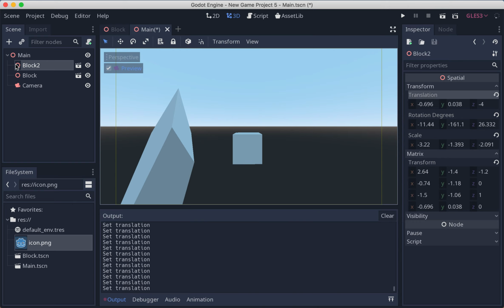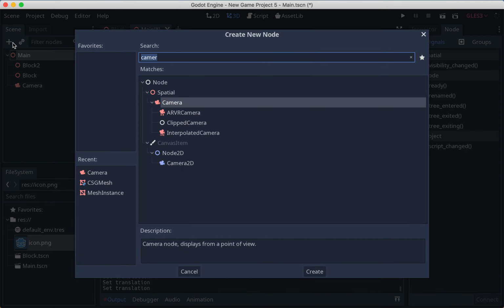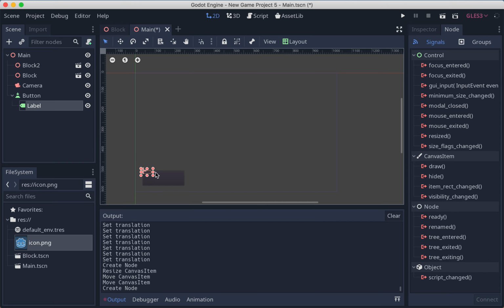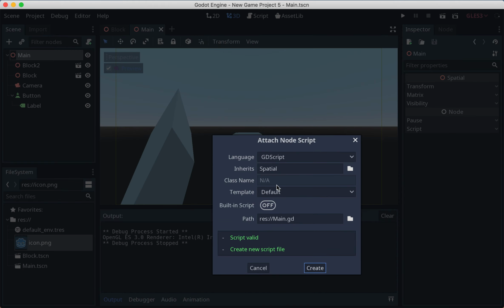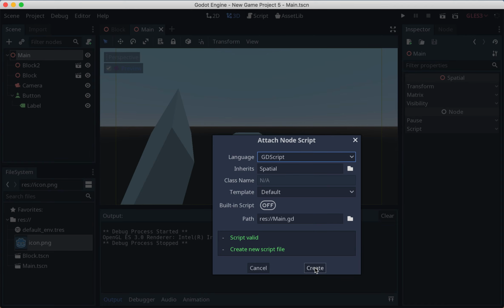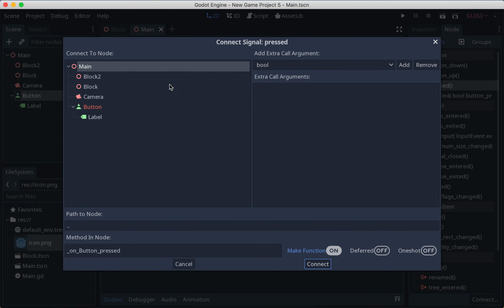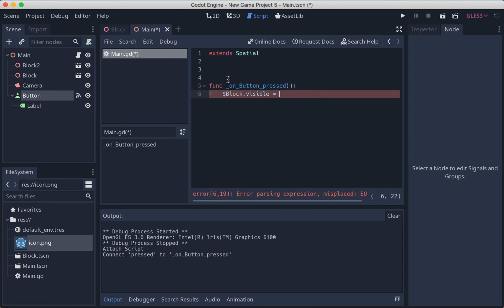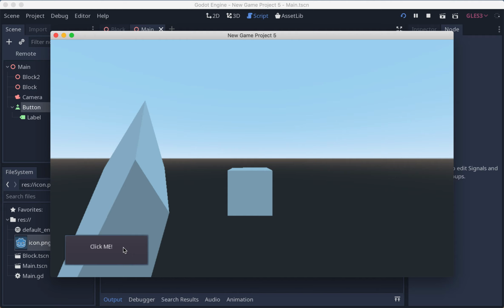Nodes (signals,gdscript,event handlers,UI,referances) - Everything to Know About Godot 3